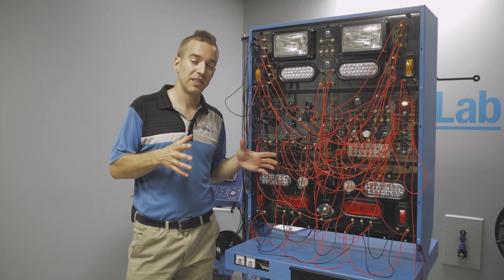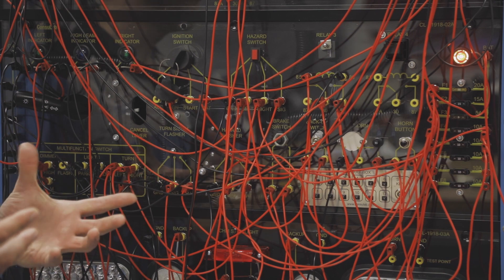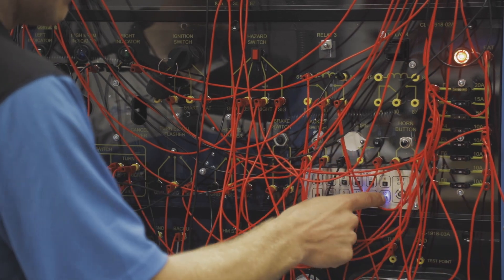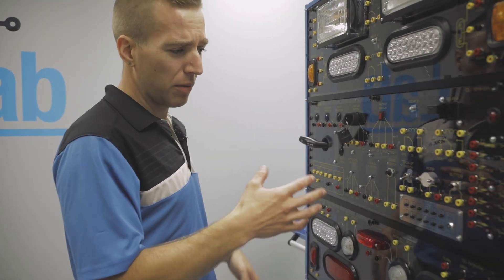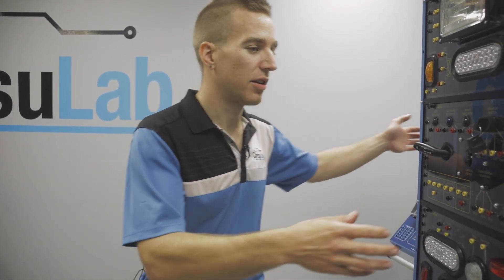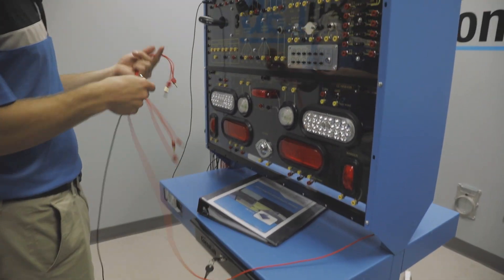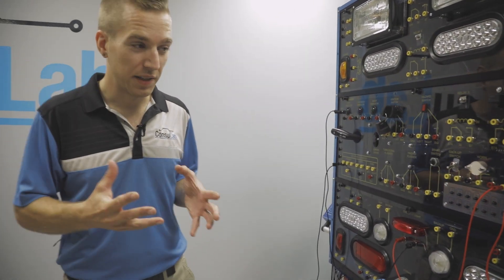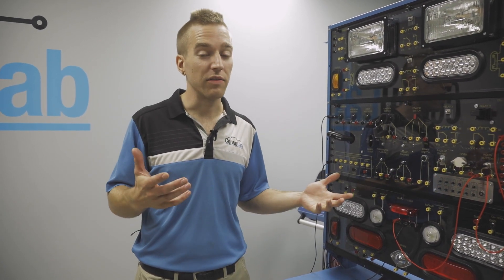CL-1918-3 Lighting system trainer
The ConsuLab CL-1918-3 is our newest automotive lighting system trainer. Students can build a complete automotive lighting system. This trainer has a programmable fault box that allows instructor to insert from 1 to 12 faults for student troubleshooting practice.